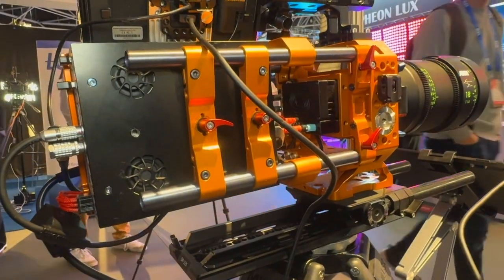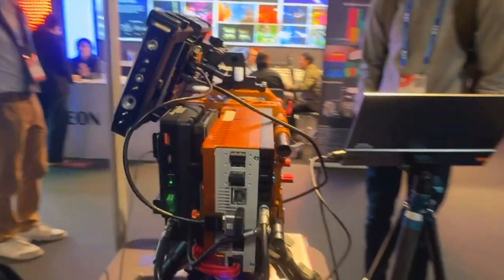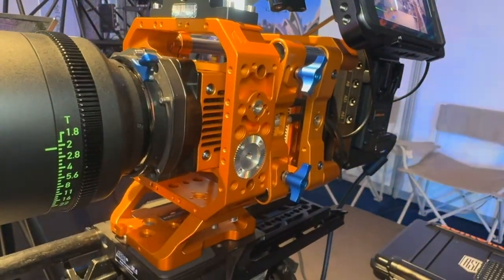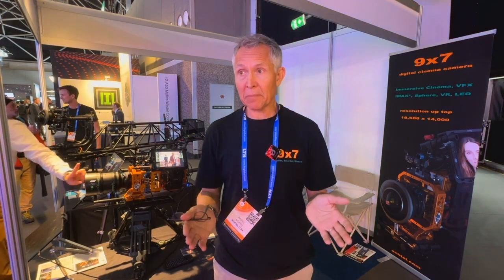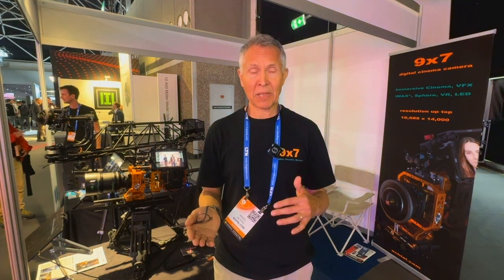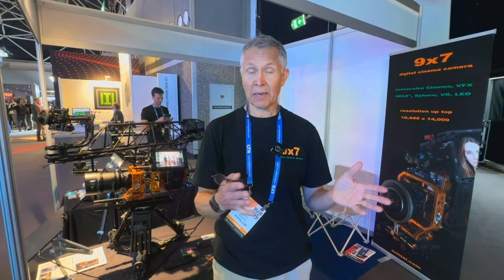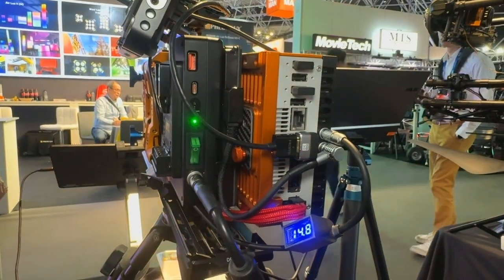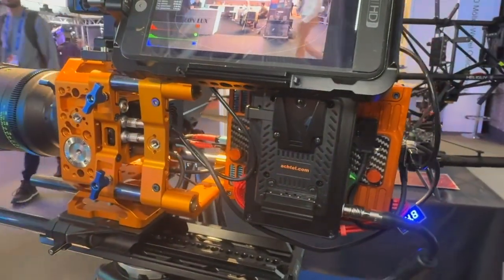IBC 2024 DEF Achtel 9x7 Digital Cinema Camera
Pawel Achtel presents the groundbreaking Achtel 9x7 Digital Cinema Camera capturing uncompressed sensor data with minimal processing, ideal for VFX, IMAX productions and cinematic array applications.